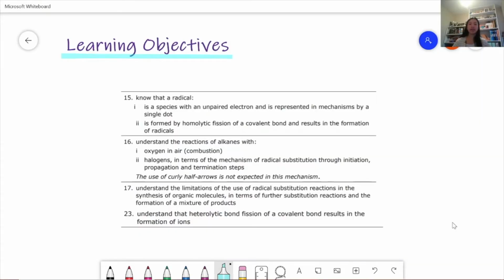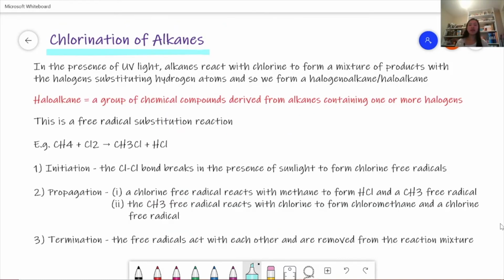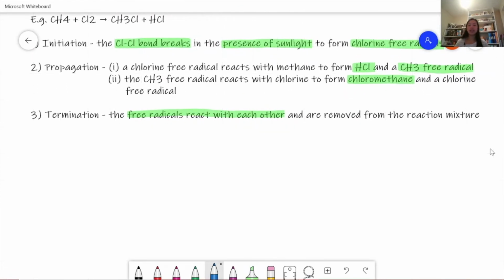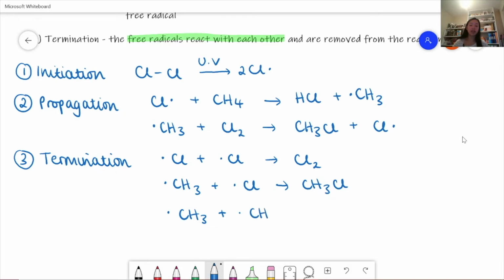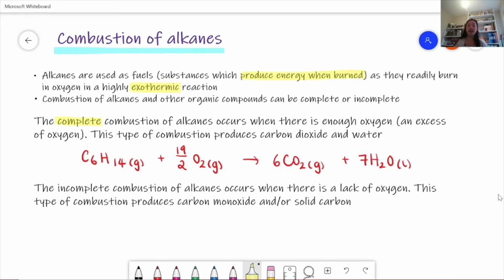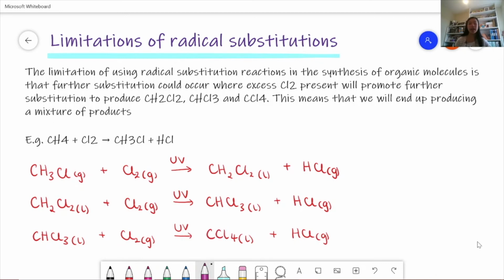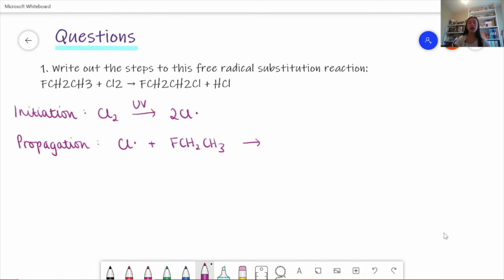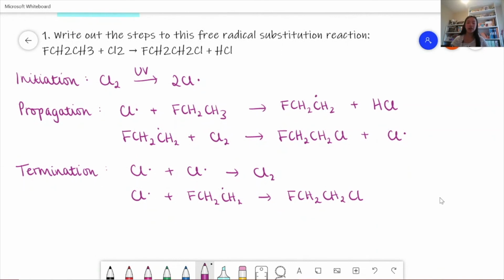EdExcel Radicals: Organic Chemistry 1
Learning objective 0:06
Covalent bond fission 0:50
The reactions of alkanes with halogens 2:25
The reactions of alkanes with oxygen 8:39
The limitations of radical substitutions 12:02
Questions 14:32